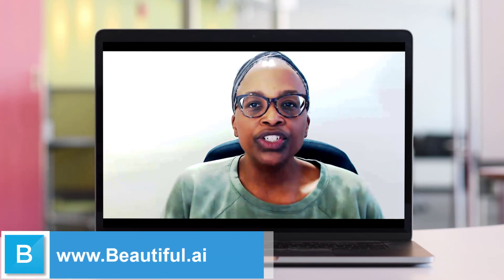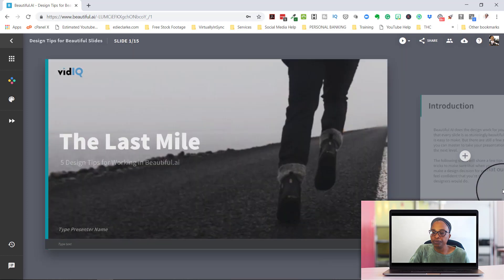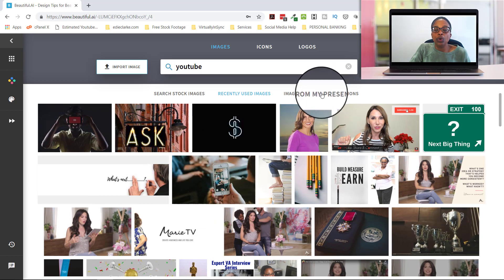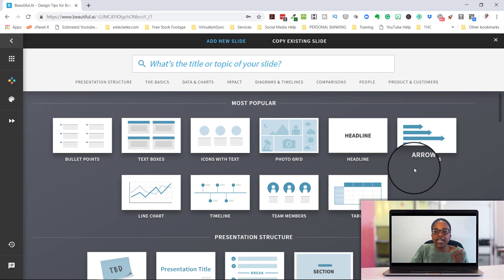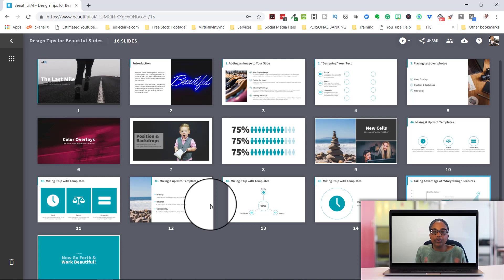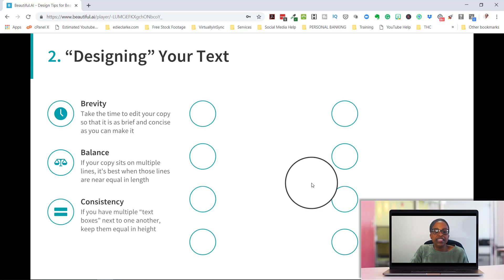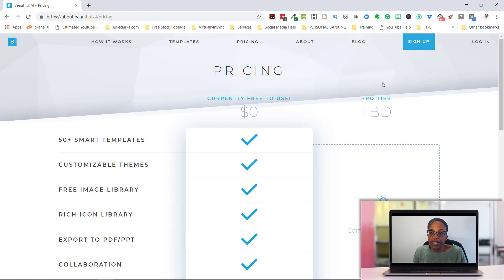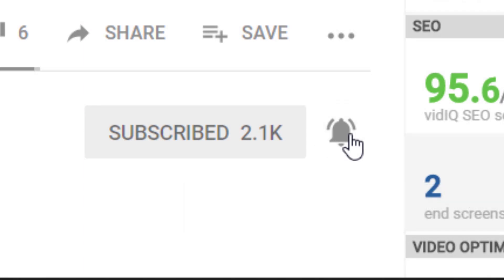Best Free Alternative Powerpoint Presentation Software - Beautiful.AI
Today I'm reviewing one of the best free alternative Powerpoint Presentation software on the market, Beautiful.ai. In this video, I'll show you what this platform is, what it does, and how it can help you create presentations quickly, easily and stress-free.

🎥Video Table of Contents:
0:00 Introduction
0:56 Create your account
1:21 Get Started
4:17 Adding Images and Icons
6:10 Using Overlays
6:56 Setting your Color Theme
8:11 Adding slides to your presentation
10:45 Organizing your slide layout
11:29 Exporting to PowerPoint
13:00 Presentation Mode
13:40 Animating your slides
14:30 Pros
16:47 Cons